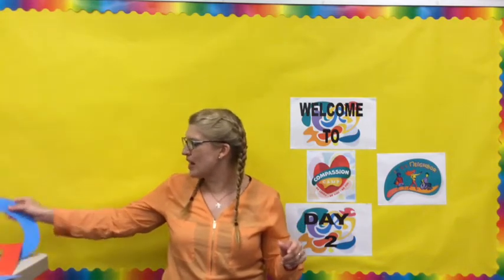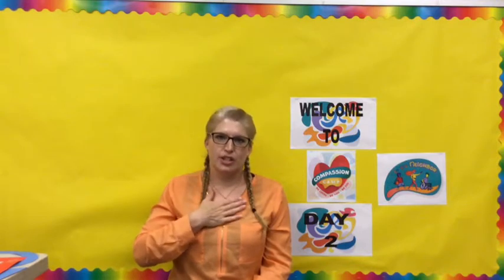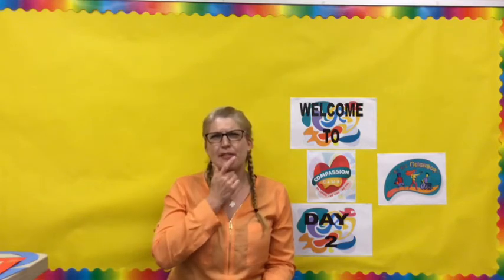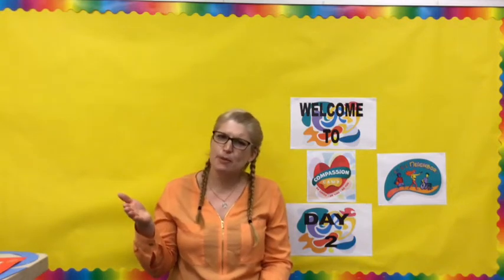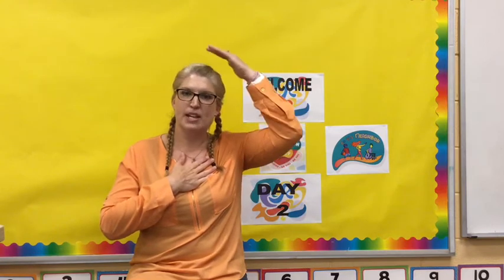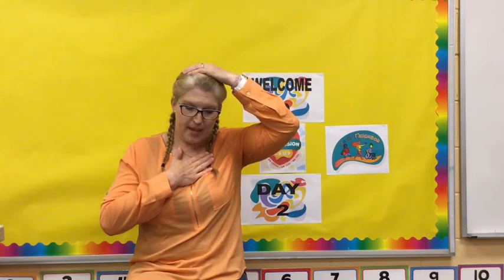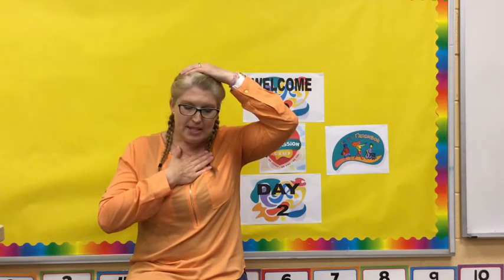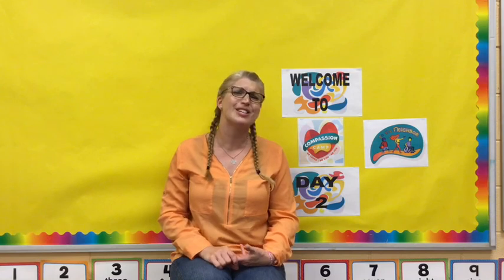Week 2 VBS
Join Miss Kara and Kailey for Week 2 of Compassion Camp!